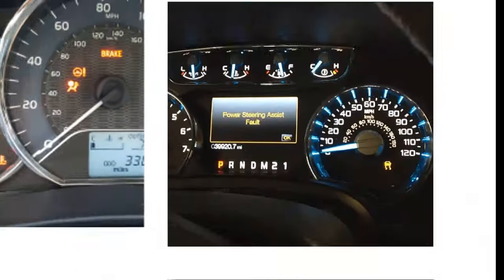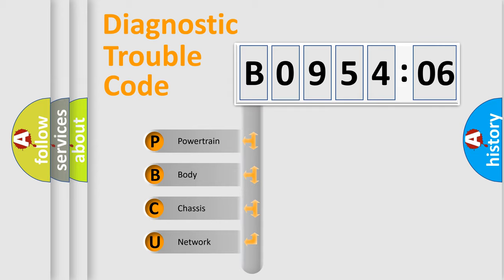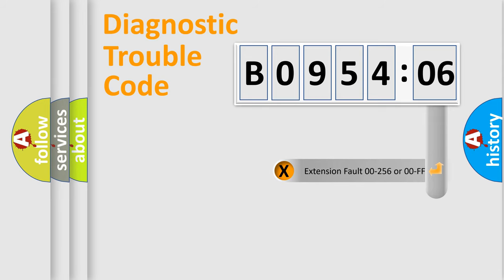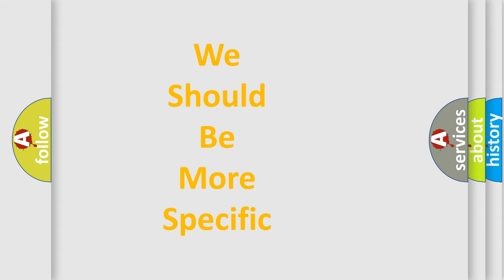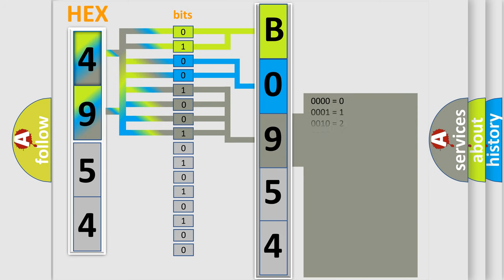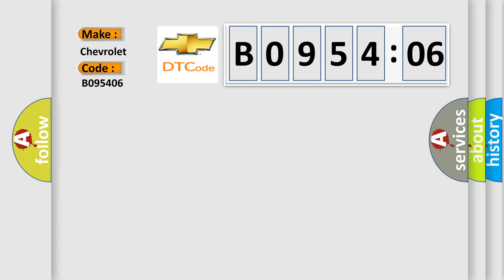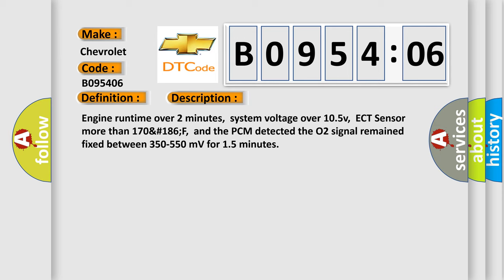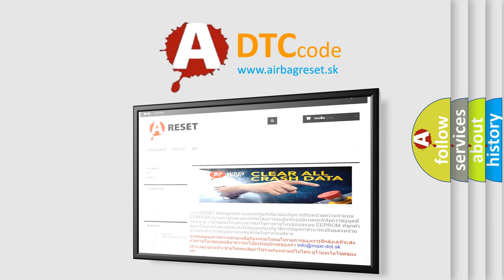DTC Chevrolet B0954-06 Short Explanation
Contents:
0:21 Basic DTC analysis according to OBD2 protocol standard.
1:48 Insight into programming
2:58 A diagnostically understandable description of the Diagnostic Trouble Code
3:05 Basic error definition

Make:
Chevrolet
Code:
B0954 06
Definition:
O2 (B2 S1) Remains At Center
Description:
Engine runtime over 2 minutes,system voltage over 10.5v,ECT Sensor more than 170&#186;F,and the PCM detected the O2 signal remained fixed between 350-550 mV for 1.5 minutes
Cause:
Exhaust leak present in exhaust manifold or exhaust pipesO2 element is fuel contaminated or has deterioratedO2S signal circuit or ground circuit has high resistancePCM has failed
Failure Type: